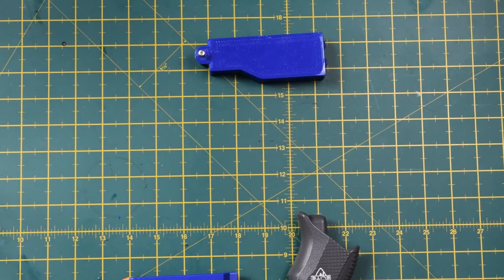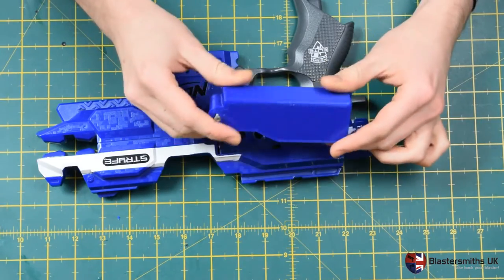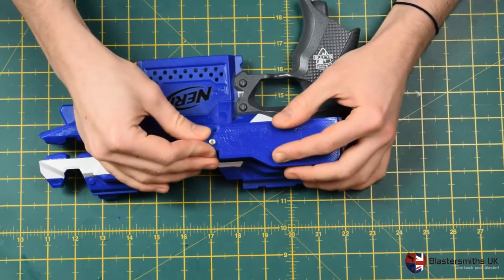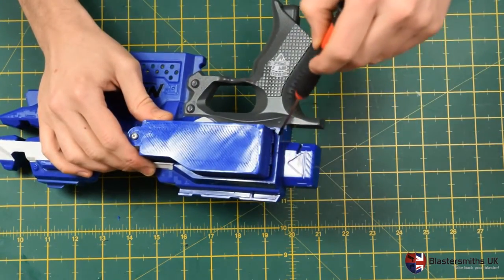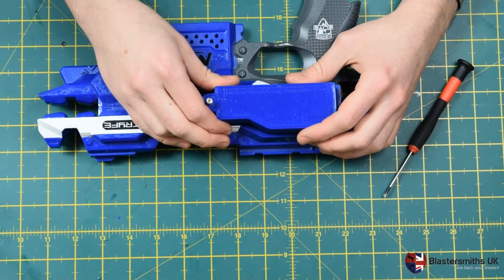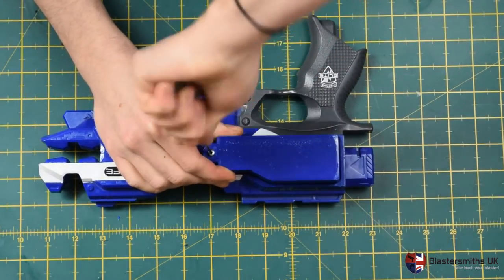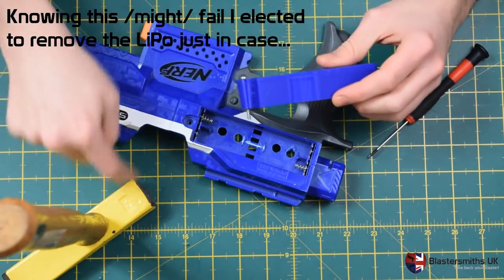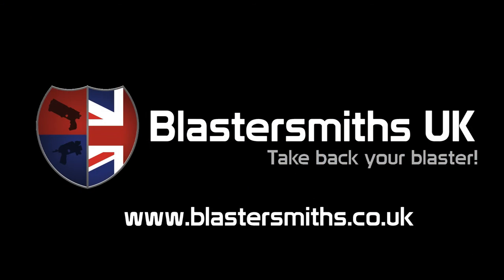BSUK Stryfe Battery Tray Expander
Probably the toughest Stryfe tray expander on the market, our unique (at the time of posting) 1mm extruders mean our Stryfe tray expanders can take some serious punishment. Playing in tough environs means you need something slightly tougher for your blaster. The BSUK Stryfe Tray Expander does exactly that.

Please don't try this at home, this test was done under safe, controlled conditions by someone who knows what they're doing. Eye protection, fire suppression equipment and safe LiPo storage were all on hand for the duration. Again, don't try it at home.